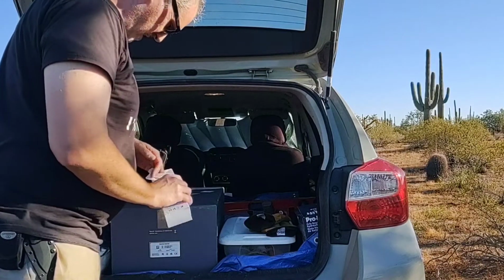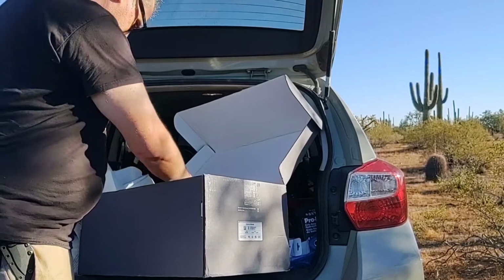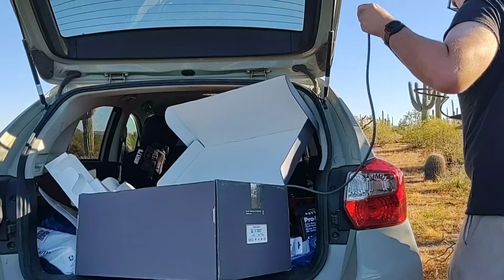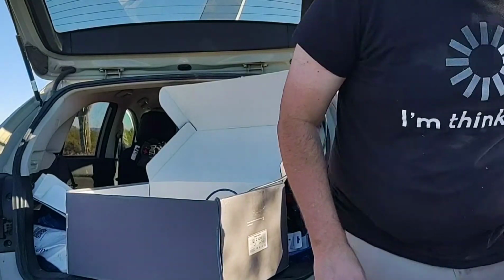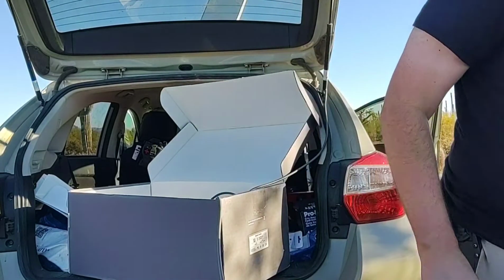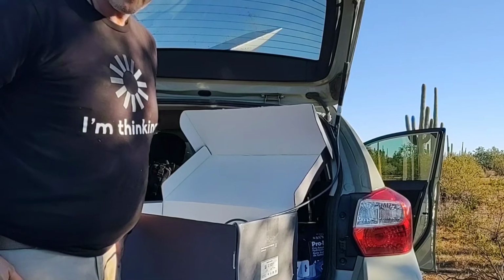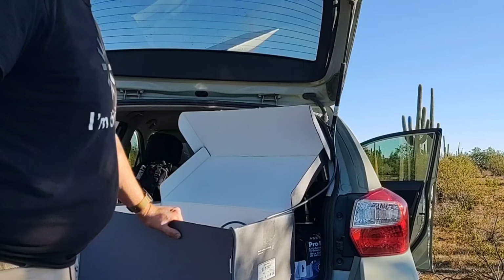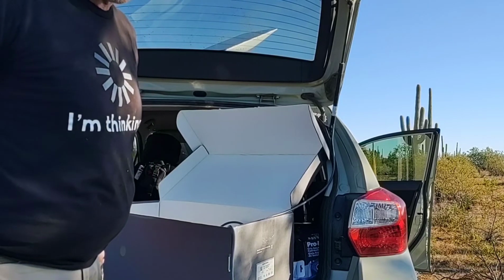starlink unbox and first test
this is my unboxing and first test of the Starlink satellite internet.

Power station is a Bluetti EB240